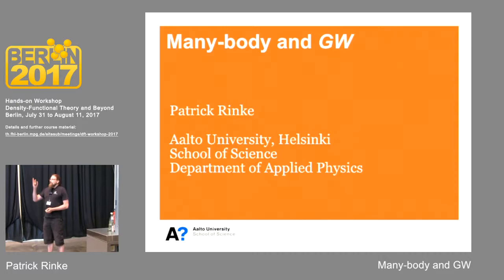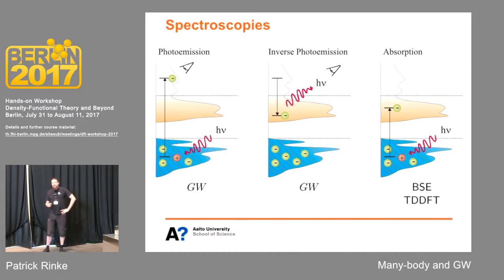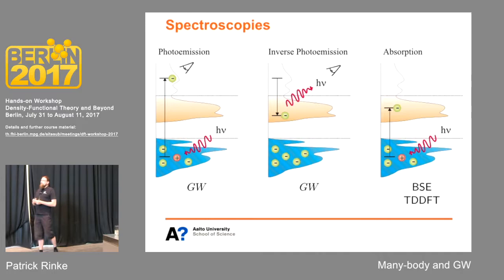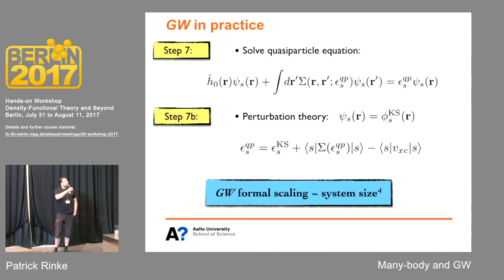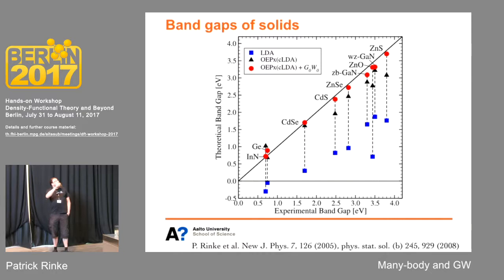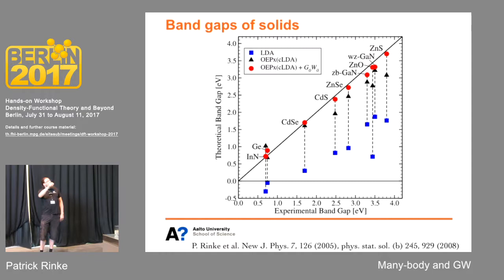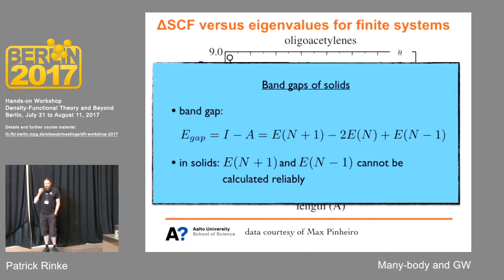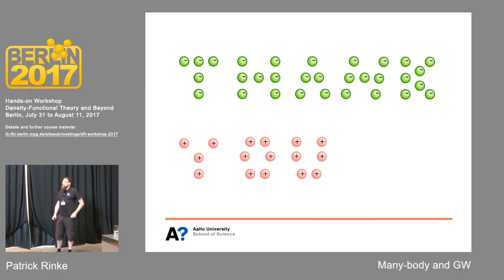L25, Patrick Rinke, Many-body and GW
Hands-on Workshop Density-Functional Theory and Beyond:
Accuracy, Efficiency and Reproducibility in Computational Materials Science, Humboldt University, Berlin, Germany, July 31 to August 11, 2017
Wednesday, August 9: Beyond LDA and GGA (2): Quasiparticle approaches